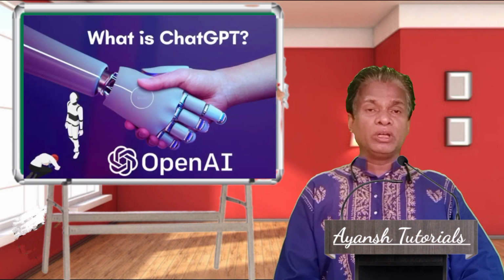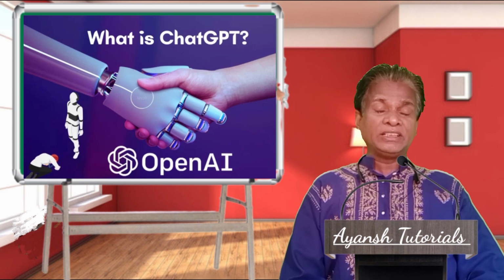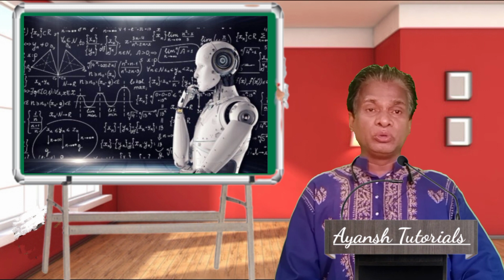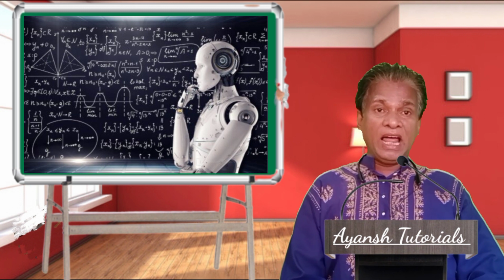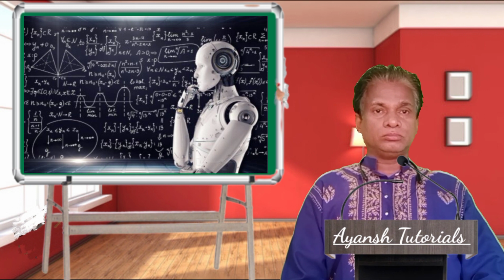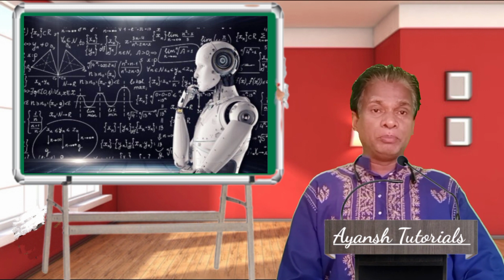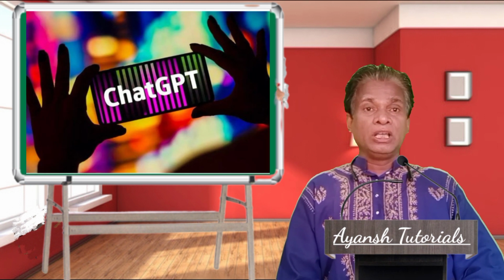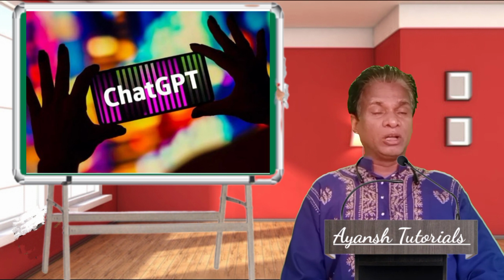Chat Gpt । Open AI। Chat Gpt 4। Chatgpt। चैट जीपीटी । Ayansh Tutorials । By Sir Rajesh Singh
If u have any Query , Plz do Drop Comment at Comment Section

Million of Thanks for Visiting our Channel and Watching our Videos

Rajesh Singh
# Ayansh Tutorials

Do Let Us know what you think in Comment Boxes